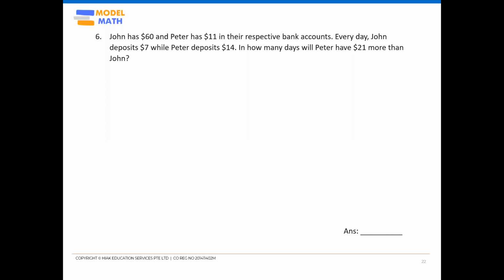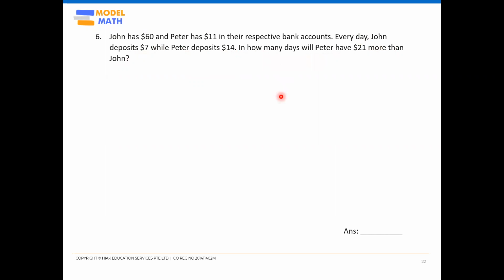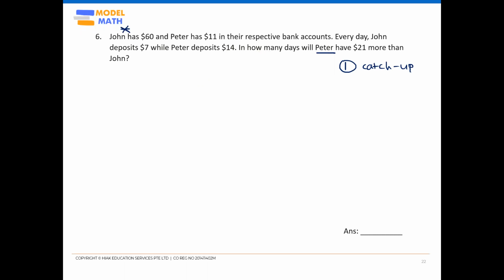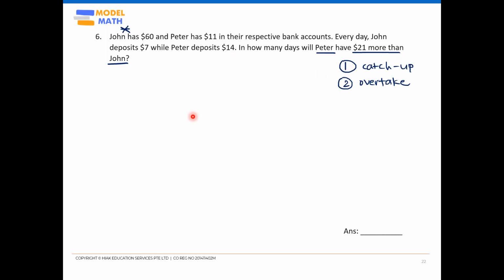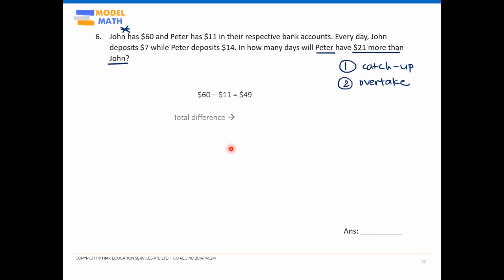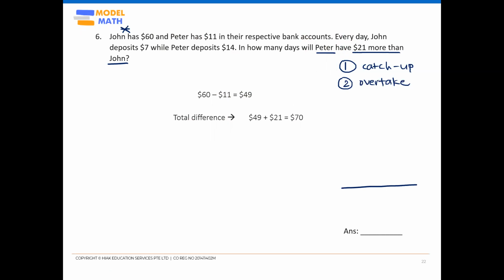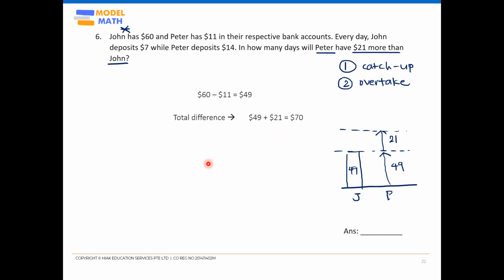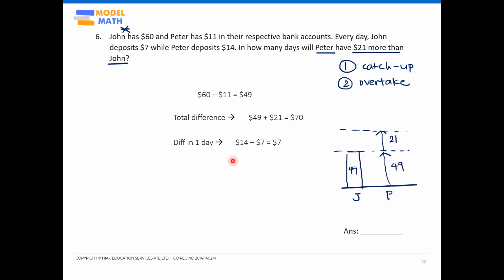Primary 6 : Difference concept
John has $60 and Peter has $11 in their respective bank accounts. Every day, John deposits $7 while Peter deposits $14. In how many days will Peter have $21 more than John?

(Code - 2023P6W09Q6)